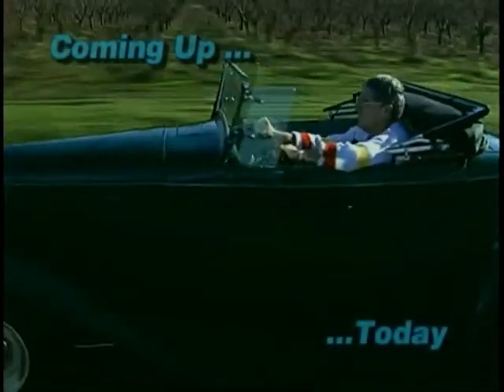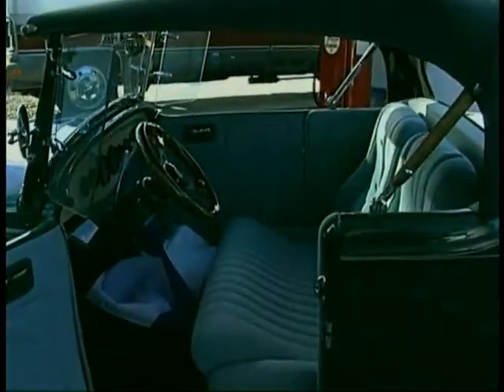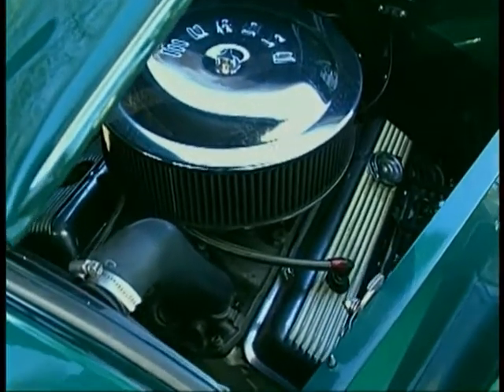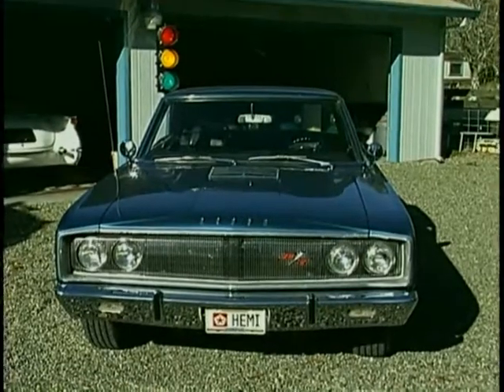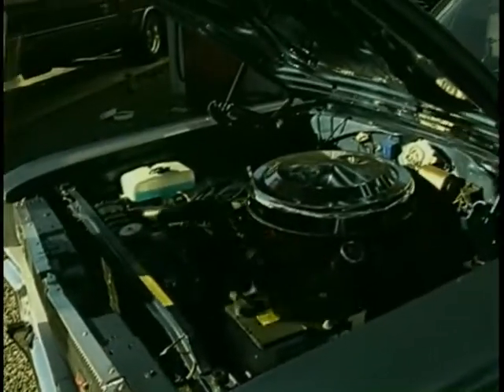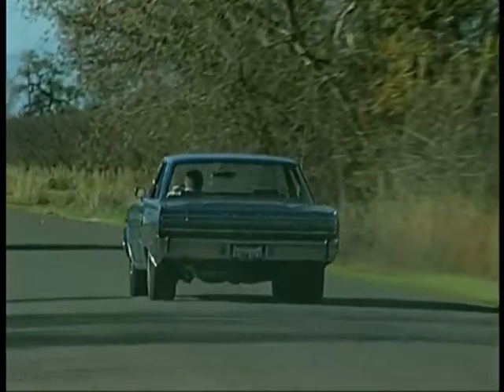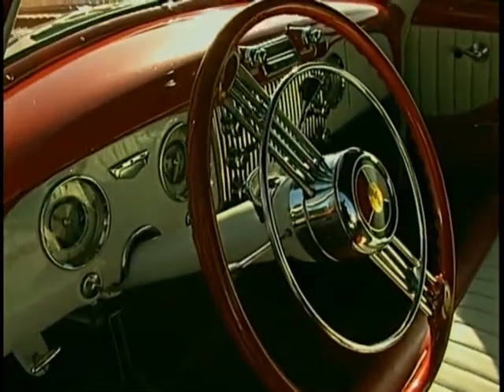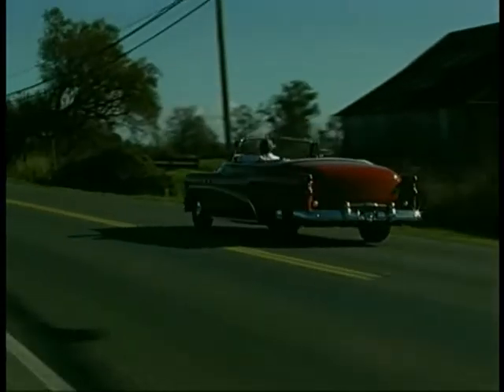World of Collector Cars Episode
"The World of Collector Cars" TV show was for collector car lovers to have fun and find information and resources for their cars, and get a closer look at the cars, memorabilia and interesting people featured on the show. The show premiered in 1991 and has an archive of over 200 distinctive shows highlighting everything related to buying, selling, collecting and cherishing cars from around the world.

Some of the collectors interviewed for the show happen to be famous, but you are just as likely to see someone who looks like the guy or girl next door. Show host Dale Morris traveled around the United States interviewing people who just love to talk about their cars. Celebrity guests have included Jay Leno, Elvira, James Garner, Bruce Jenner, Carroll Shelby, Big Daddy Roth, Vic Edelbrock and Otis Chandler.

"The World of Collector Cars" was produced in Chico, California.